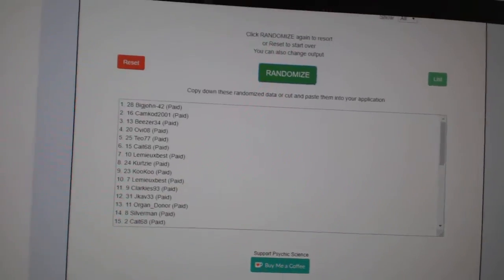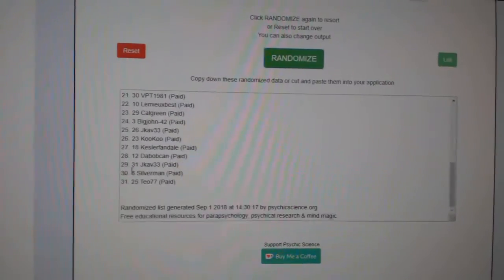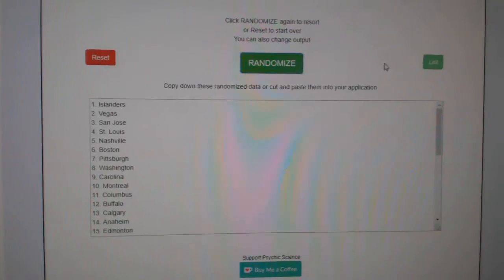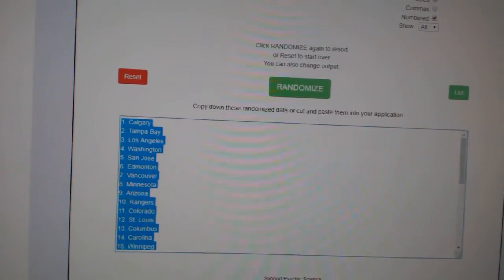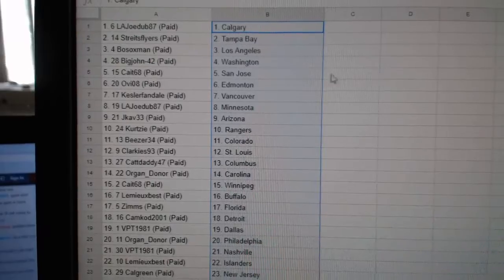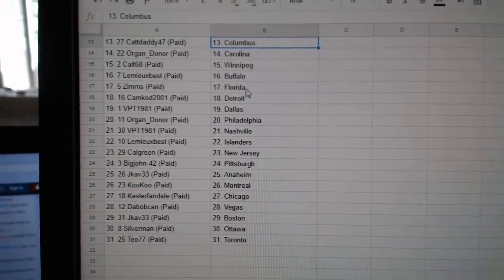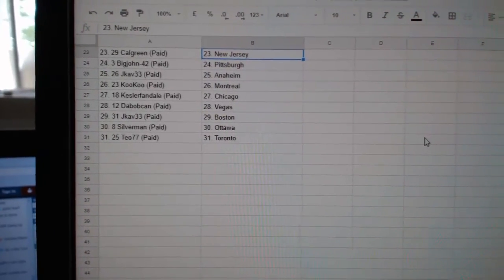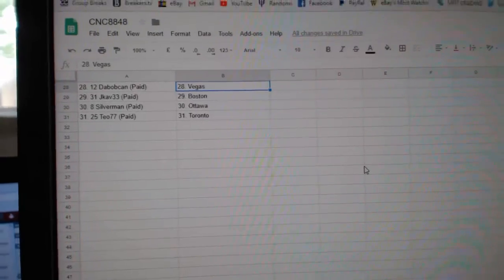Team Randoms - C&C GB #8848